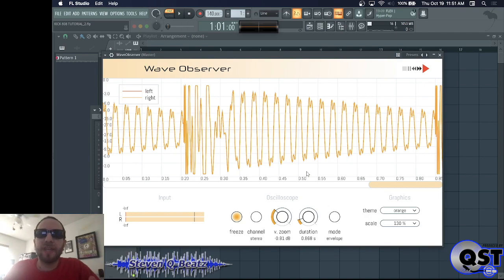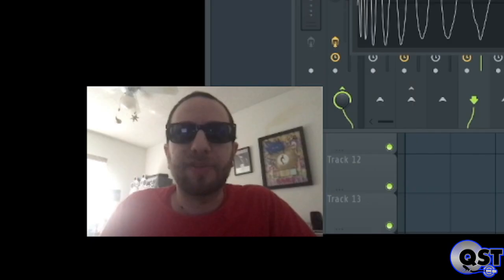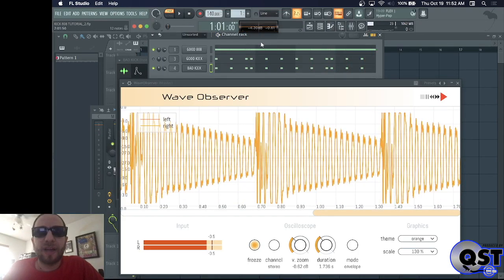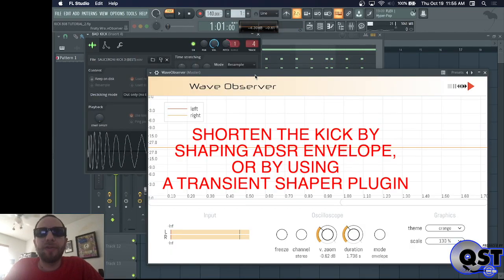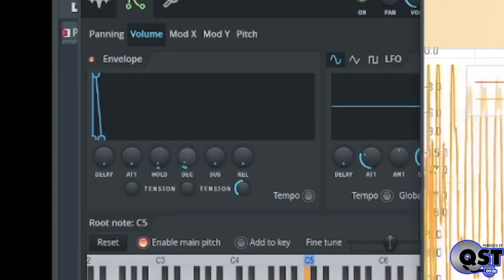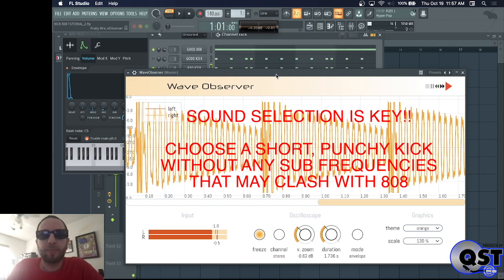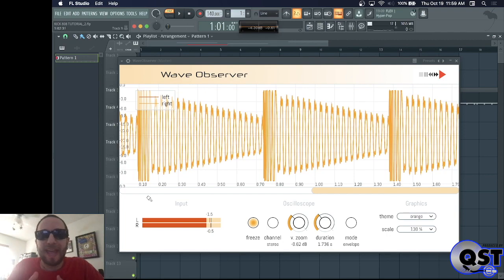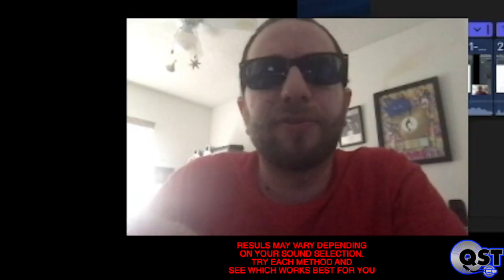Different Ways To Solve Kick & 808 Phase Issues